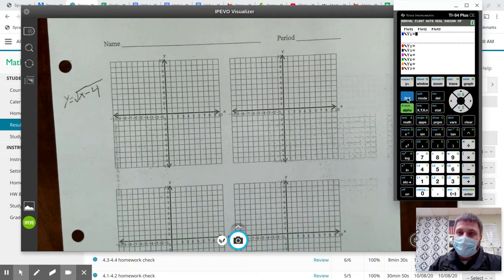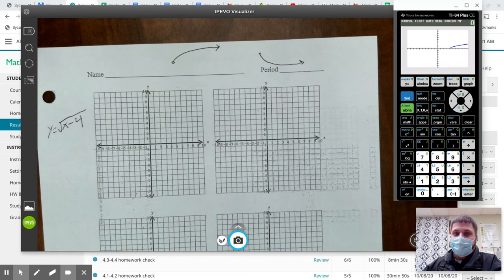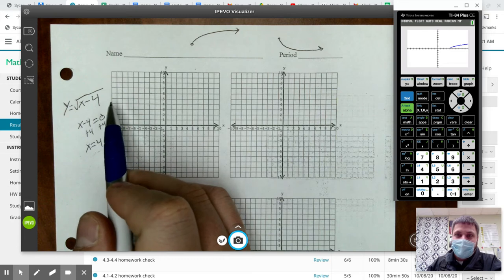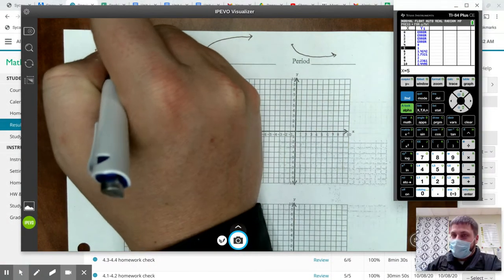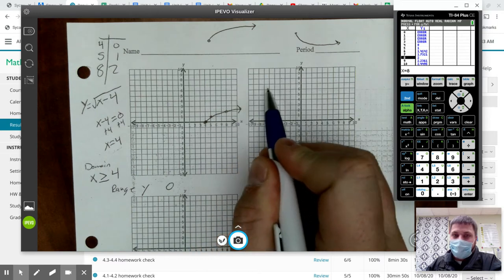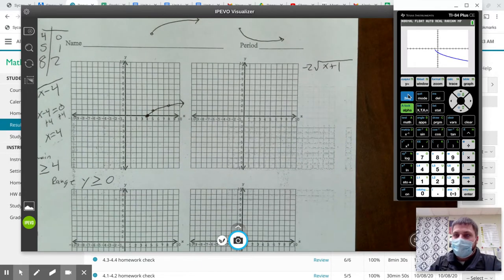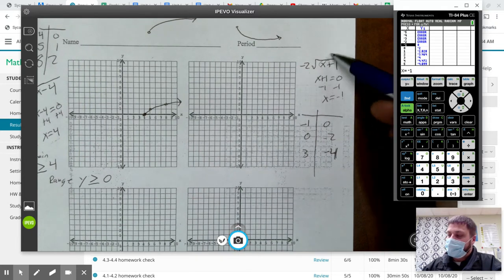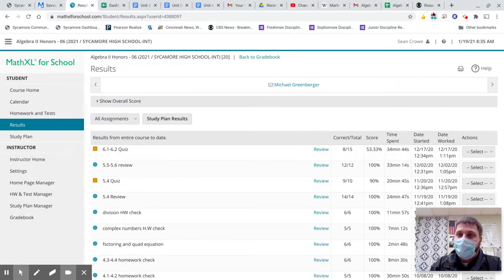6 8 graphing radicals